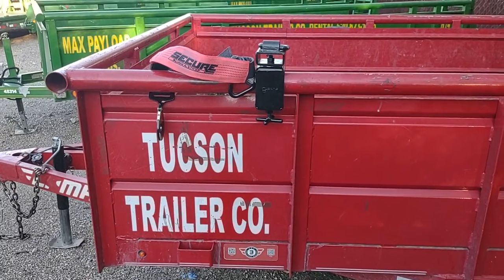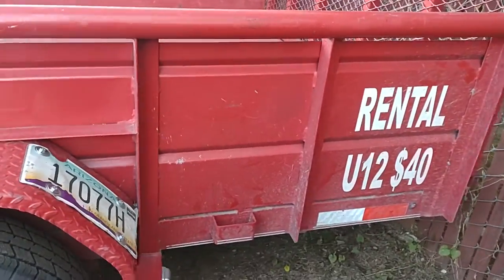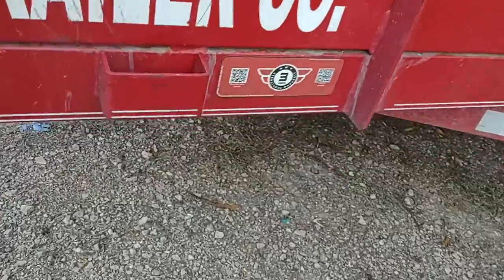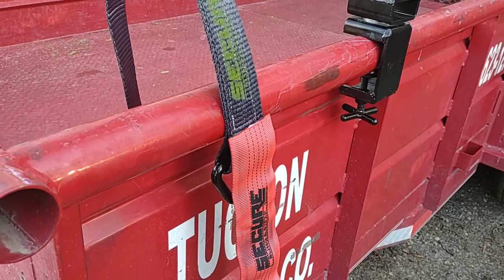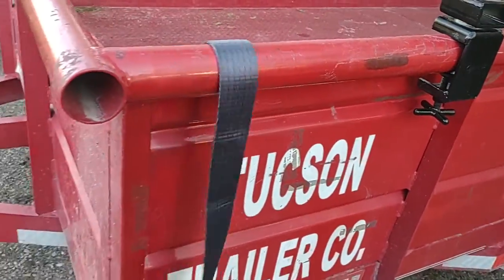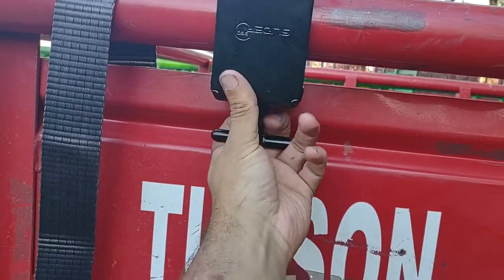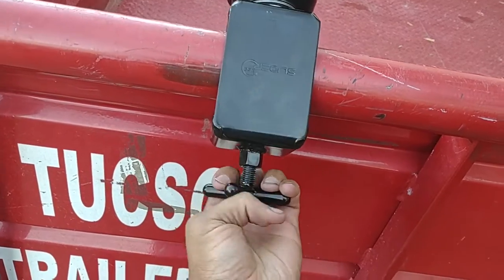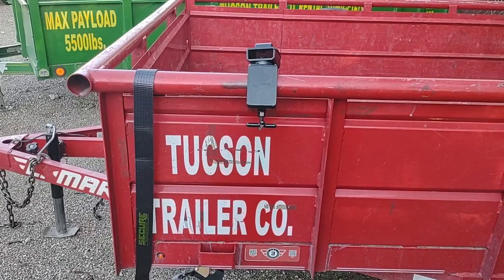AnyMount - The safest way to secure a load for Dump Trailers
The AnyMount Cargo Control System with mobile d-ring allows its user to create an anchor point anytime, anywhere, without welding.